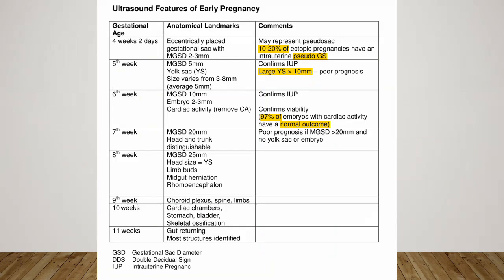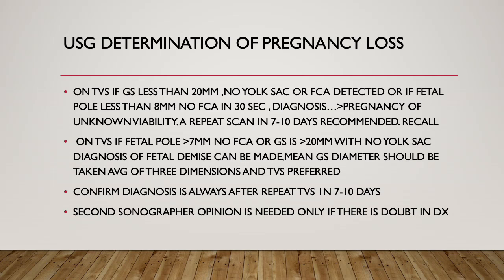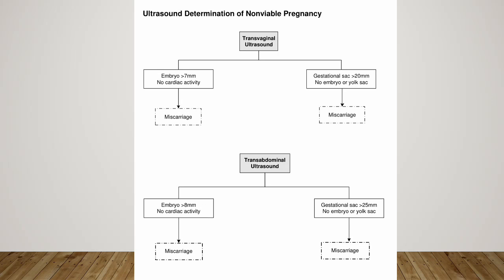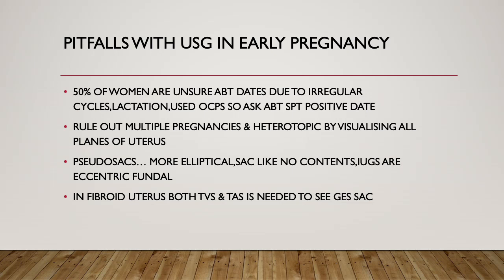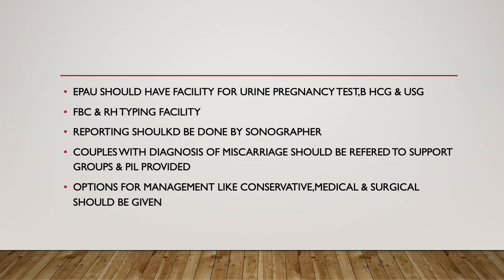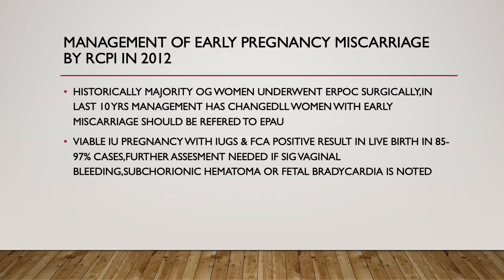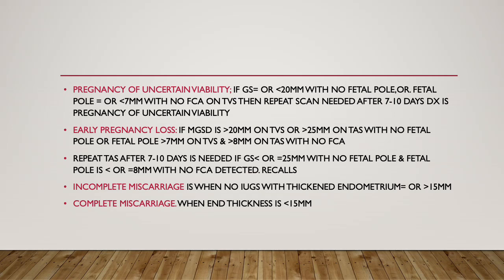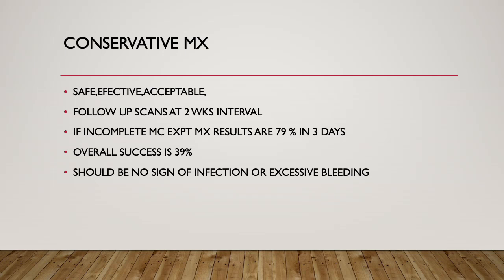MRCPI | Irish Guideline 2010 | Ultrasound Diagnosis of Early Pregnancy Miscarriage